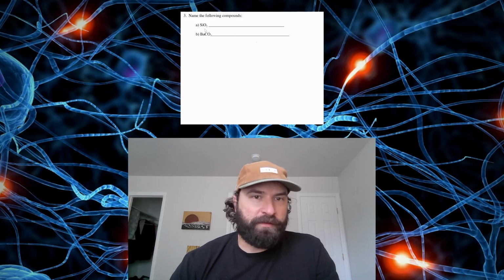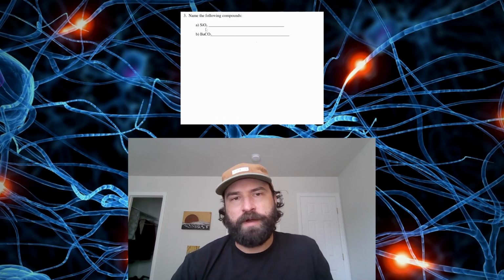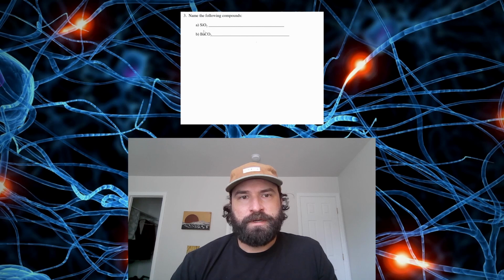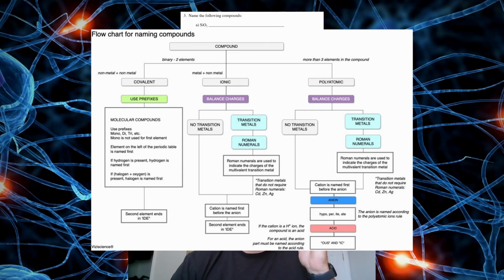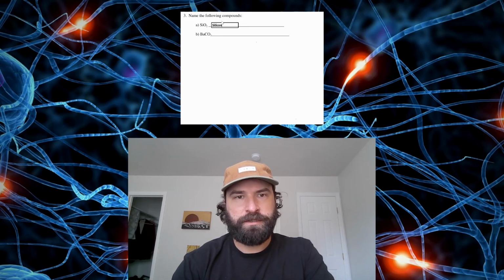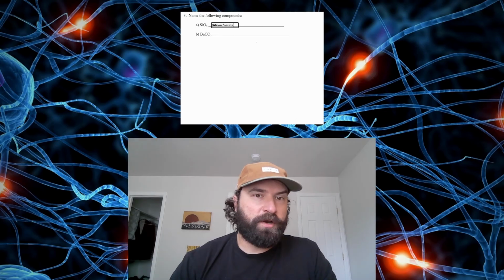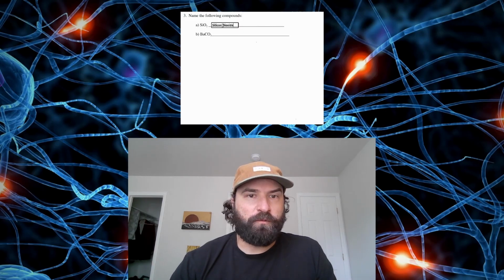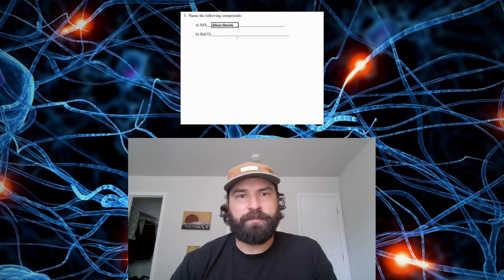CHEM QUESTION: NAMING MOLECULAR COMPOUNDS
A question from a Gen Chem final exam review about naming molecular compounds